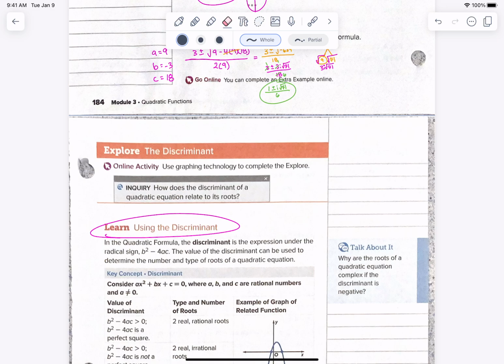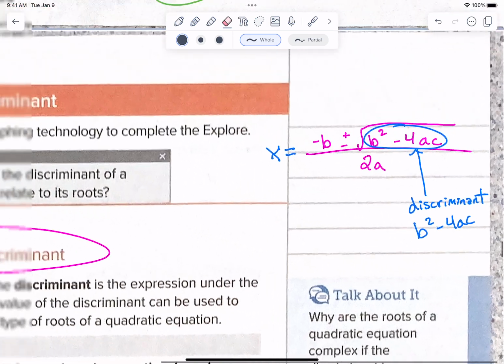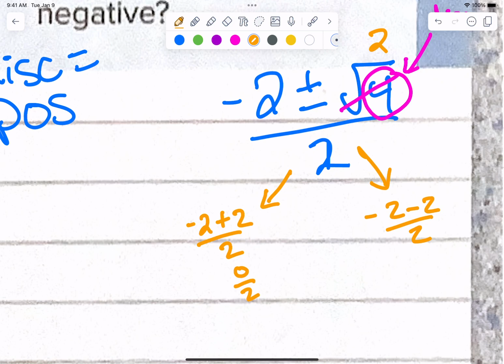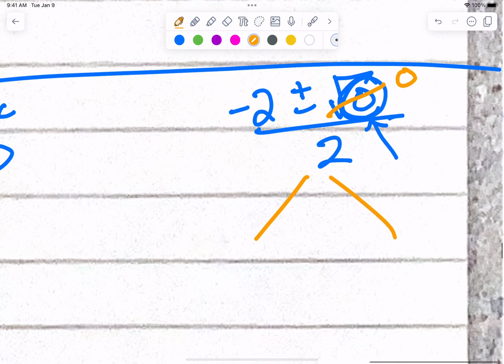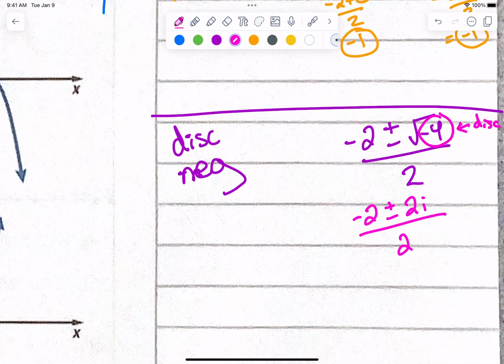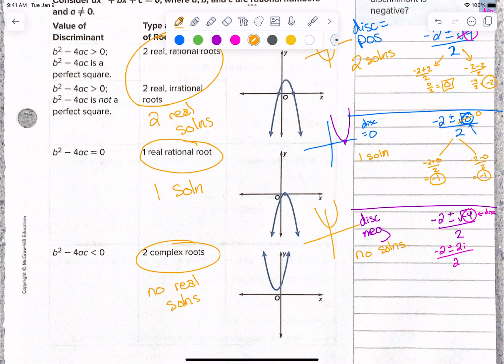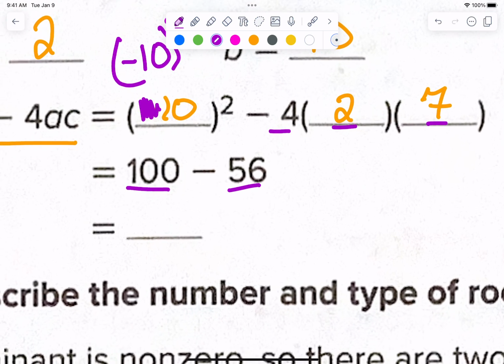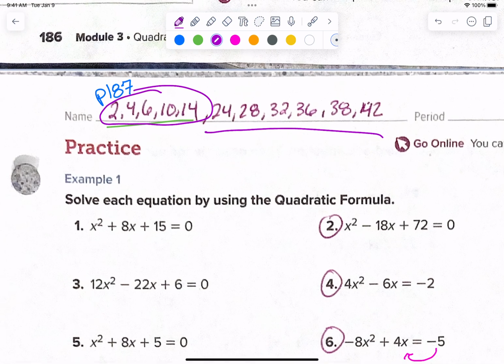Alg II 3 6 Part B